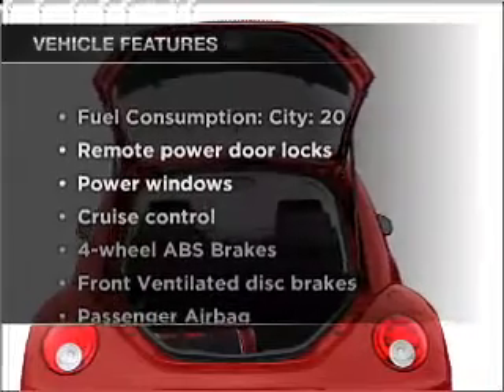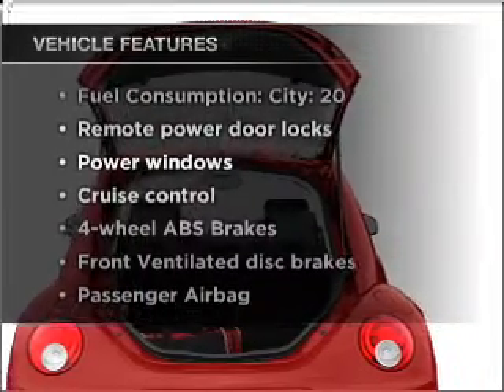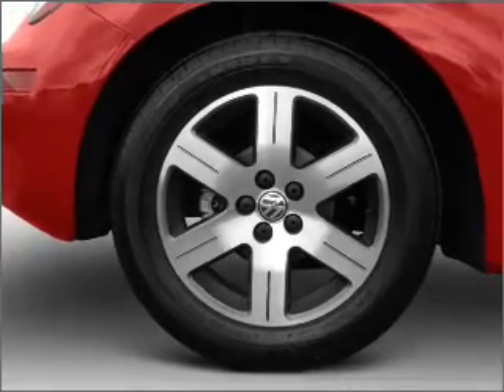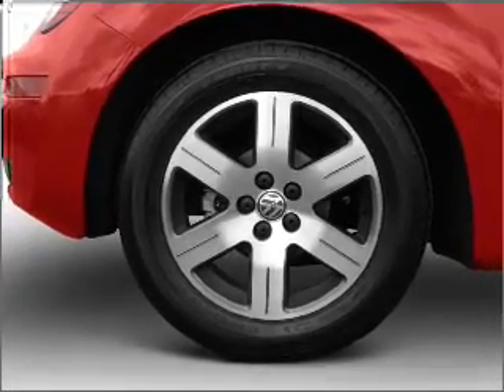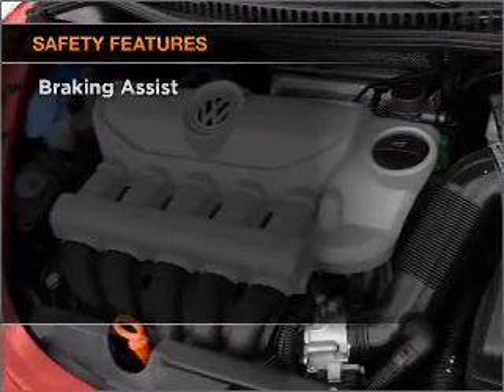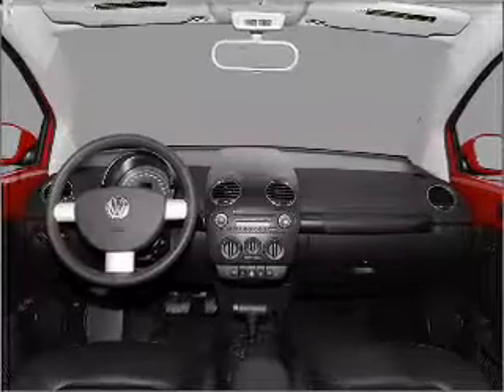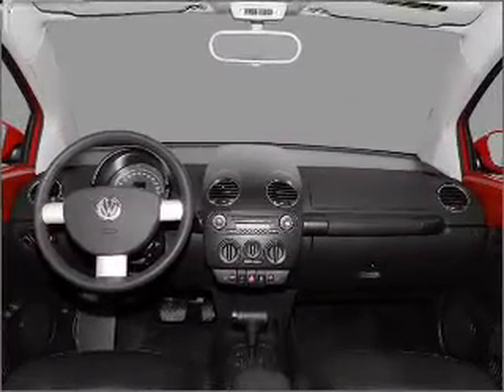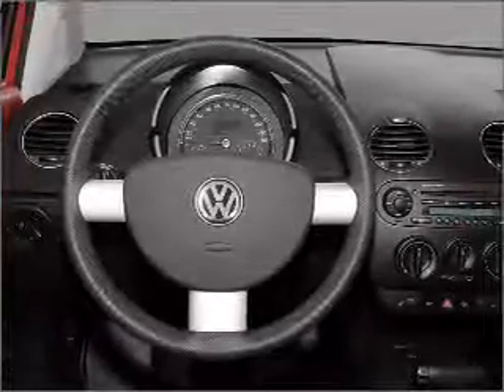2010 Volkswagen Beetle - Avondale AZ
Year: 2010
Make: Volkswagen
Model: Beetle
Trim: 2
Engine: 2.5 liter inline 5 cylinder 20 valve
Transmission: 6-Speed Automatic
Color: Harvest Moon Beige
Mileage: 0
Address:
10